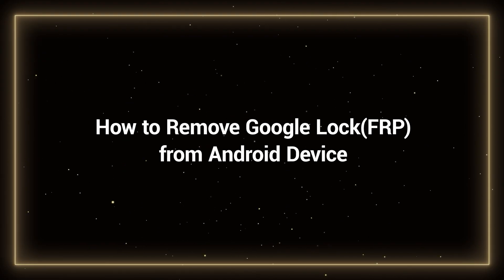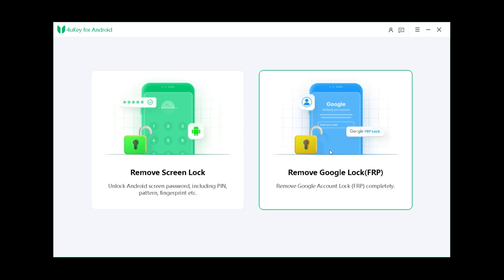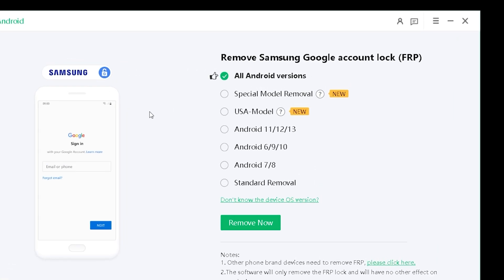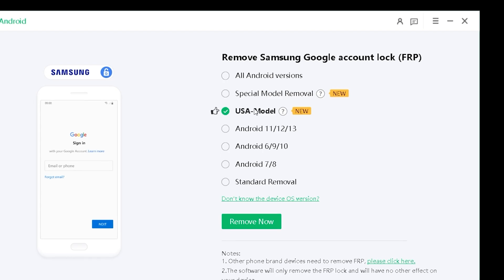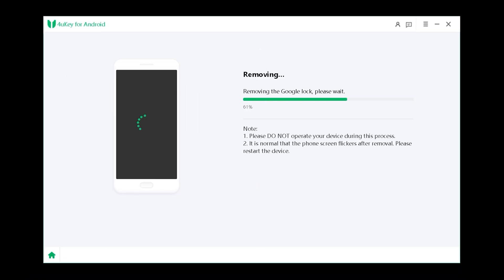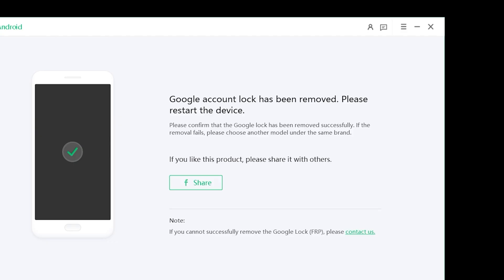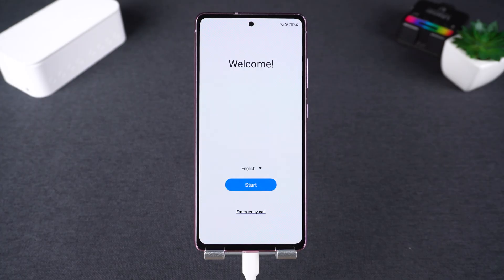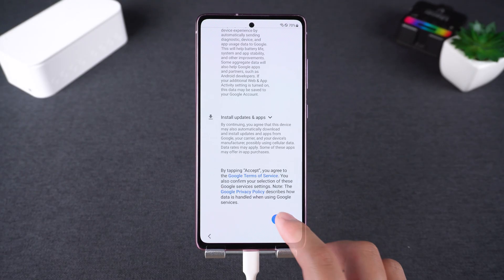Tenorshare 4uKey for Android Guide: How to Remove Google Lock(FRP) 2025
How to remove google lock if you forgot your google password? How to remove Google FRP lock? In this video, we’ll show you how to easily remove the FRP (Factory Reset Protection) lock from your Android device using 4uKey for Android.

*⏱ TIMESTAMP*
00:00 Introduction
00:13 Connect the Device to Computer
00:19 Select Remove Google Lock
00:46 Google Lock has been Removed

*💡 How to Remove Google Lock | Step-by-Step User Guide*
*1.Connect Your Device*
Plug your Android device into your computer.
*2.Launch the Software*
Open 4uKey for Android and select “Remove Google Lock (FRP)”.
*3.Detection & Method Selection*
The program will detect your device and offer multiple removal methods.
Start with the latest recommended method.
If that doesn’t work, try other available options.
*4.Start the Process*
Click “Remove Now” and follow the step-by-step on-screen instructions carefully.
*5.FRP Lock Removed*
Once you see confirmation, the device is unlocked.
*6.Device Setup*
Follow the standard Android setup process.
When you reach the Google login screen, tap “Skip” to bypass it.
Finish setting up your device.
*7.You're All Set*
Congratulations — you now have full access to your Android device.

To secure your Google Account, focus on strengthening your password, enabling 2-Step Verification, and adding recovery options. You can also use a security key for even stronger protection.

*📑 Google Official Article Links*
Avoid getting locked out of your Google Account

*⚠ Important notice*
2. 4uKey for Android only supports Samsung series devices FRP removal.
3. 4uKey for Android is unable to obtain access to credentials, compromise personal data or cause serious harm to others. Do not try to violate YouTube community guidelines.